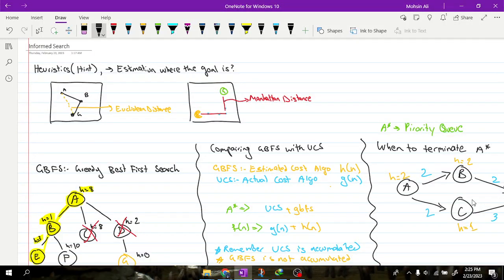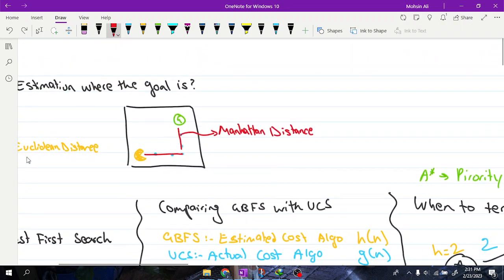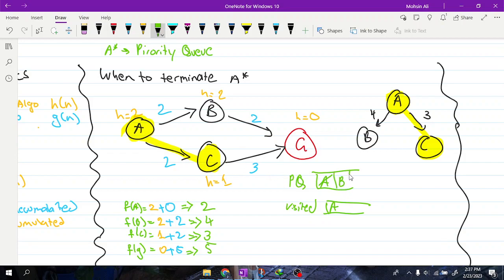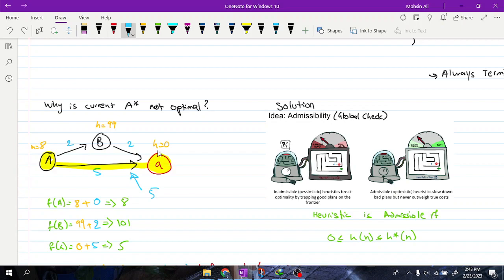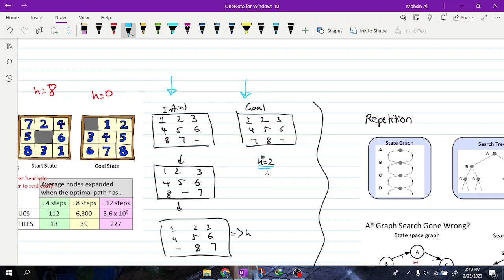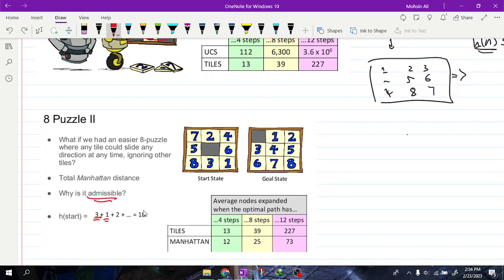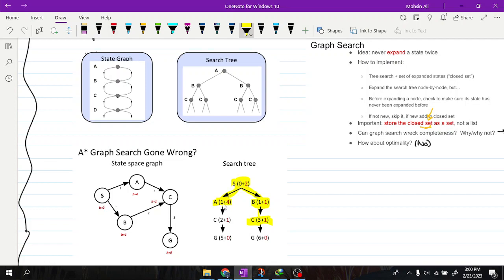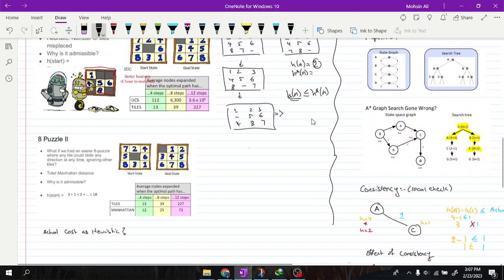AI Part 3 - Informed Search, Greedy Best First, A*, Admisibility, Consistency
0:00 Heruistics
0:55 Euclidean
1:21 Manhattan
2:40 Greedy Best
6:05 Uniform Vs Greedy
8:04 A*
16:25 Admisibility
22:30 8 Puzzle Misplaced Tiles
26:02 A* = UCS?
27:40 8 Puzzle Manhattan
30:15 Heuristic = Actual Cost?
31:53 Problems With Graph Search
34:34 A* Optimal in Graph Search?
36:44 Consistency
41:27 Recap